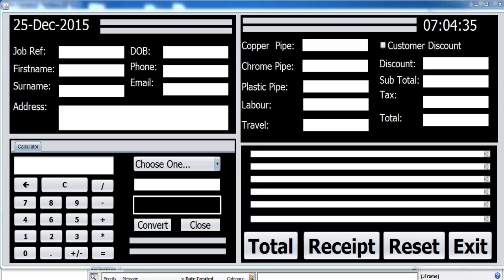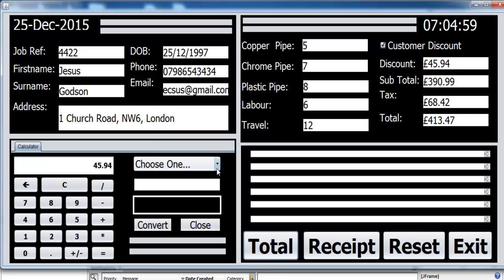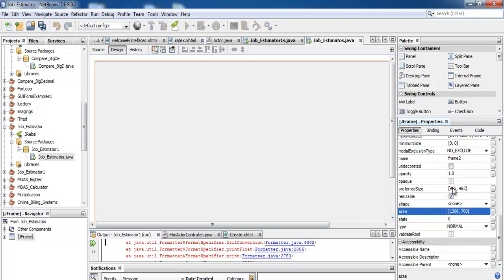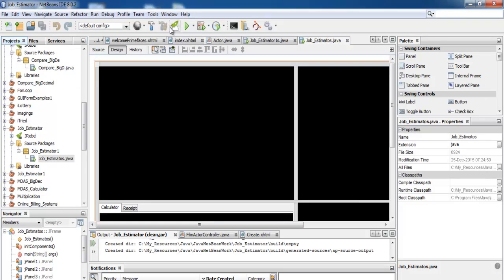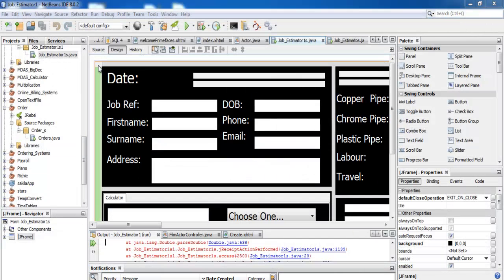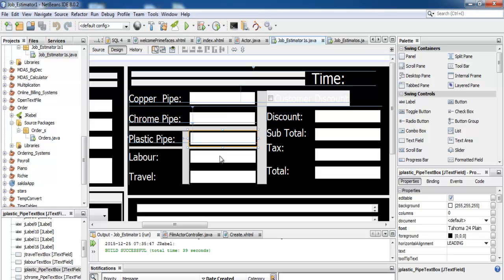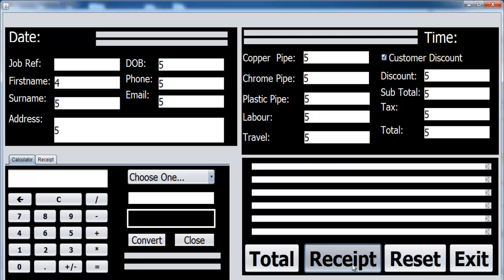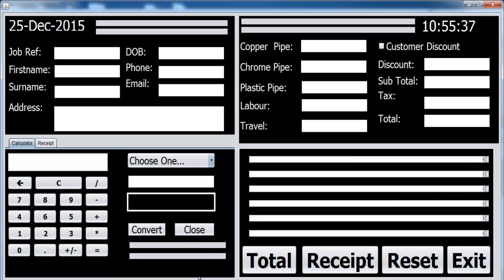How to create Billing Systems with Array in Java NetBeans Tutorial 1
Create Job Estimator with  Array in Java NetBeans, other function of this project include currency converter, real time, date and a calculator.